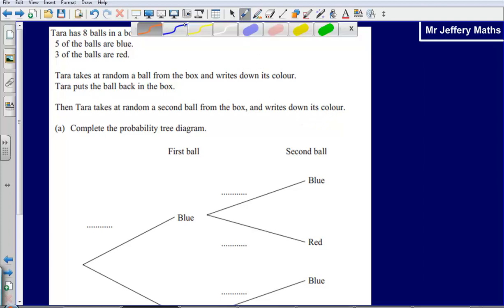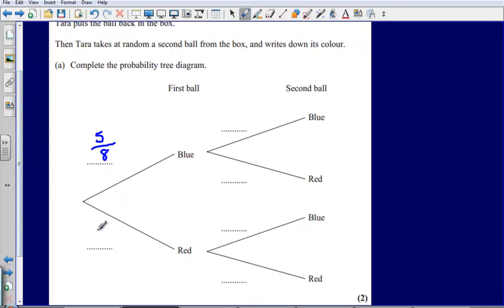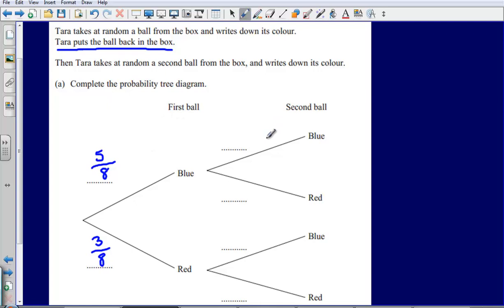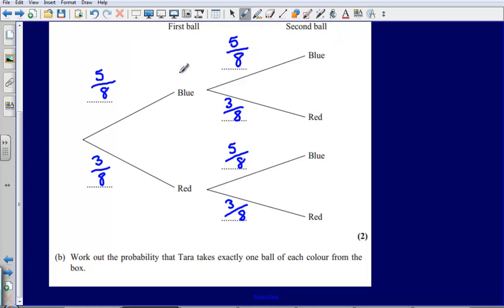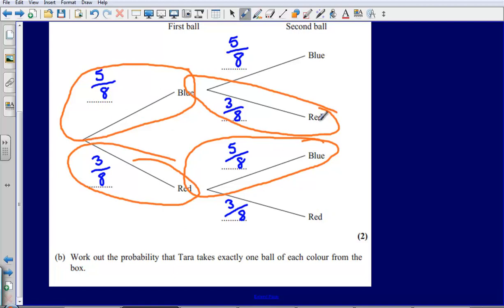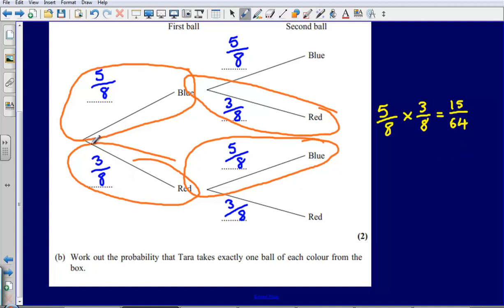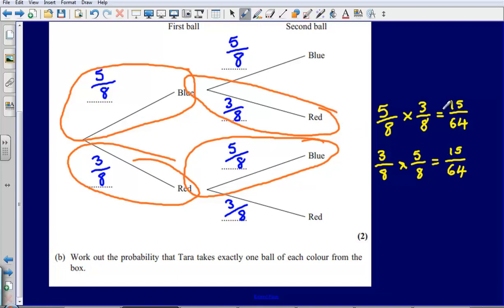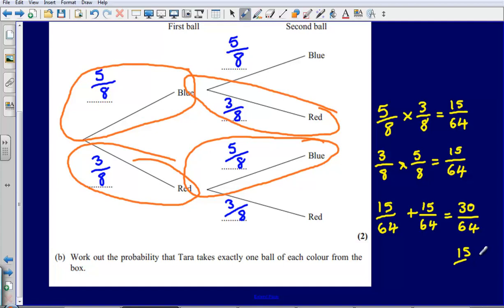Probability Tree Diagrams 2 (Edexcel GCSE Maths)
Mr Jeffery going through another example of how to use probability tree diagrams.